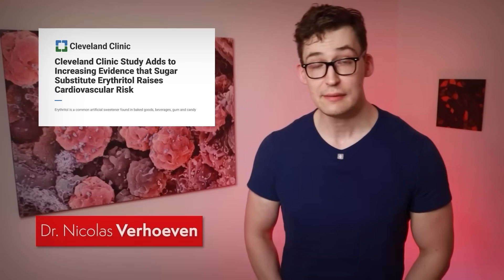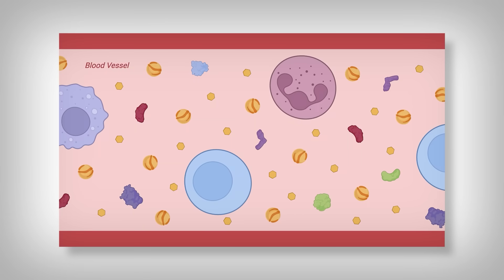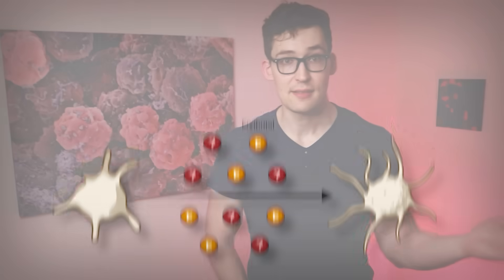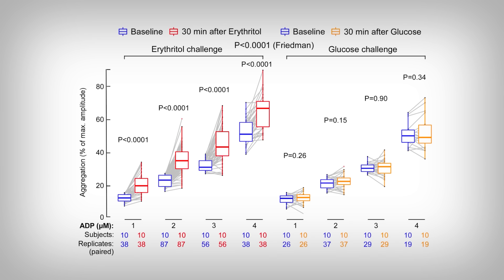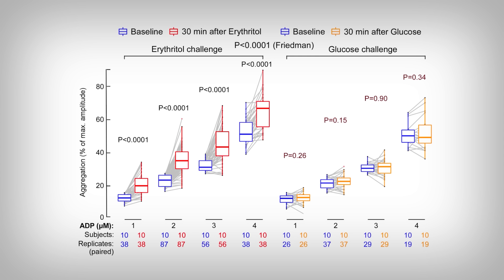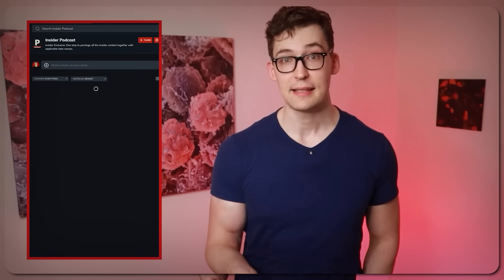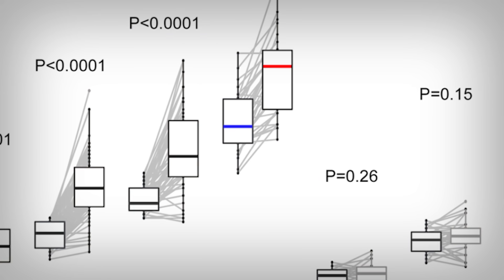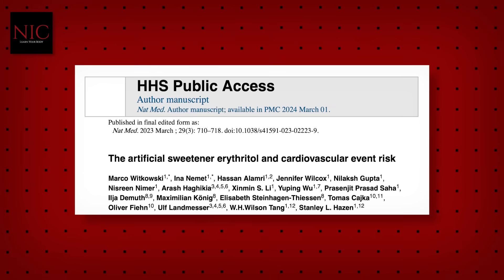Cleveland Clinic says Erythritol causes Dangerous Clotting - Why?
0:00 - Introduction
0:24 - Why is the Cleveland Clinic blaming Erythritol?
0:56 - How Erythritol is involved in Clotting
2:25 - Study Design
2:42 - Erythritol on Clotting Data
5:10 - Critiques of the Study
7:55 - Main Points

References
[Study 381] Witkowski M, Wilcox J, Province V, et al. Ingestion of the Non-Nutritive Sweetener Erythritol, but Not Glucose, Enhances Platelet Reactivity and Thrombosis Potential in Healthy Volunteers-Brief Report. Arterioscler Thromb Vasc Biol. 2024;44(9):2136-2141. doi:10.1161/ATVBAHA.124.321019

Funding/Conflicts: Public Funding [National Institute of Health, Deutsche Forschungsgemeinschaft] / Potential Conflicts of Interest [Some researchers hold cardiovascular diagnostics patents / Consulting for Pharma]

[A] Cleveland Clinic. Cleveland Clinic study adds to increasing evidence that sugar substitute erythritol raises cardiovascular risk. News release. August 8, 2024. Accessed December 29, 2024.

[B] Witkowski M, Nemet I, Alamri H, et al. The artificial sweetener erythritol and cardiovascular event risk. Nat Med. 2023;29(3):710-718. doi:10.1038/s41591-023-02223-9